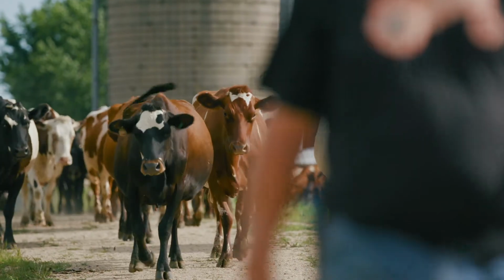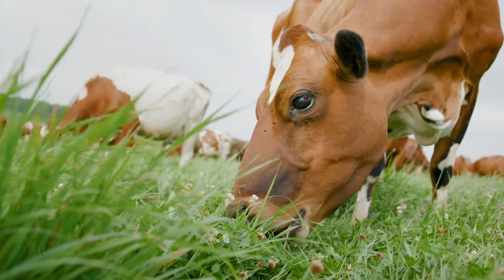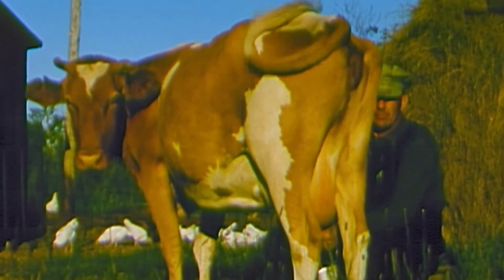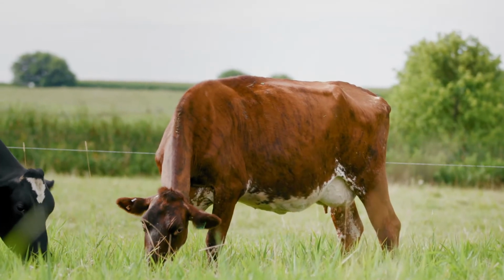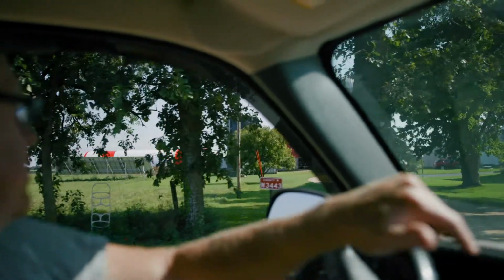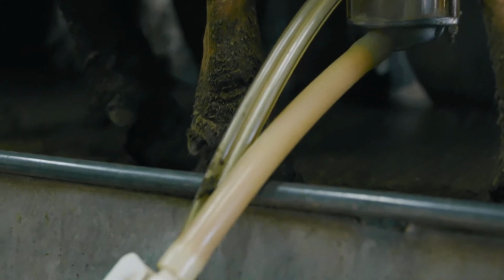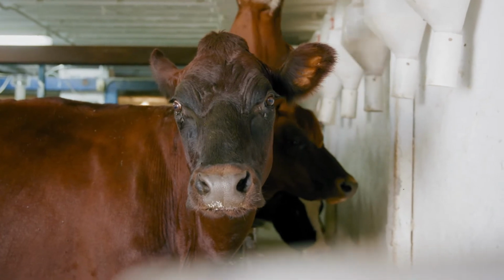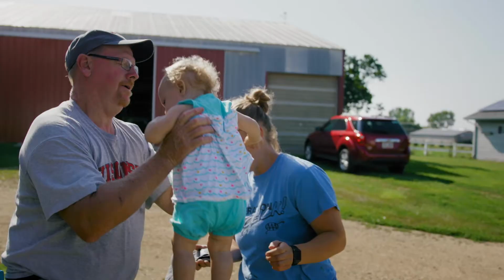Bert Paris's Grazing Story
Bert Paris’s family operates Paris Family Farm, a grass-based dairy near Belleville, Wisconsin. After farming conventionally as a beginning farmer in the late ‘80s, Bert made contact with the growing network of dairy graziers in the state and fully transitioned his farm to a grazing-based operation. Three decades later, Bert says this was the best decision he could have made not just in terms of profitability, but in terms of his quality of life.

Learn more about Bert, his operation, and how it works for him and his family in this video produced by the Grassland 2.0 team.

Video credits:
Producer & Director - Finn Ryan
Director of Photography - Mike Palzkill
Editing - Fauna Creative
Score - Sean Carey & Zach Hanson
Sound Mix - Craig Eley